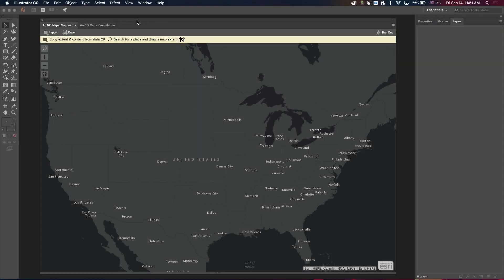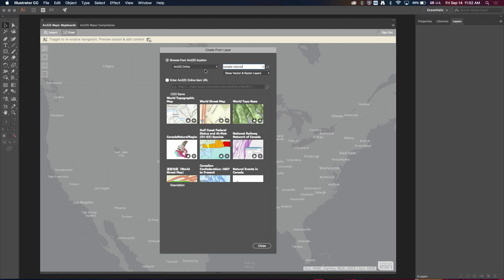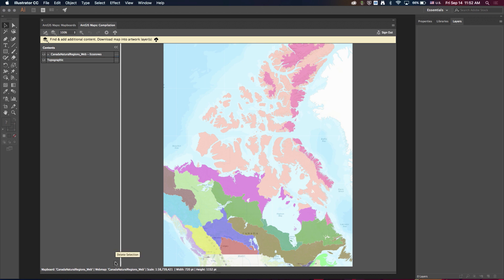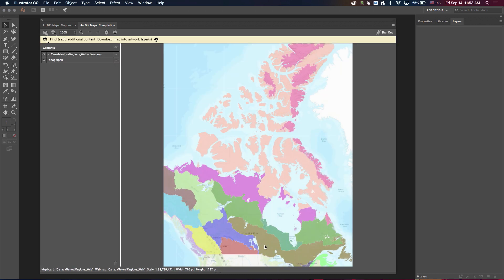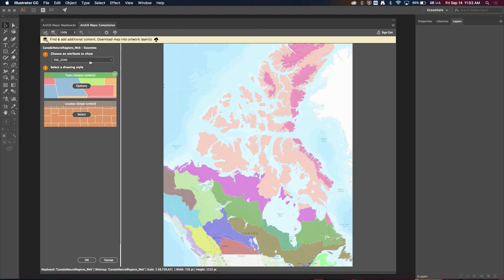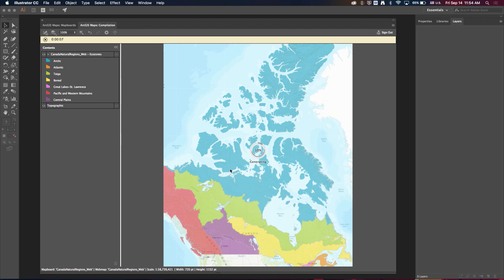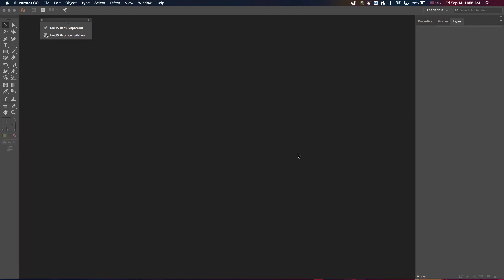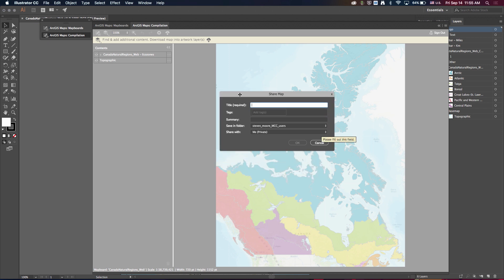What's New in ArcGIS Maps for Adobe Creative Cloud 1.3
Big updates have arrived in the 1.3 release of Esri's ArcGIS® Maps for Adobe® Creative Cloud® and we've highlighted some of those features in this video. Maps for Adobe Creative Cloud allows design and communications professionals access to data-driven maps directly inside Adobe Illustrator and Photoshop. Create beautiful maps that tell your story, visualize your data, and enhance creative projects using the tools you're familiar with.

Here are some of the exciting new features in Maps for Adobe Creative Cloud version 1.3:

- New ways of creating mapboard extents
- A new "add to favorites" button for your favorite content
- Ability to customize the coordinate system
- Undo and redo buttons
- Save and persist the state of the map in the Maps for Adobe extension
- Ability to save a map to ArcGIS Online

Follow ArcGIS Maps for Adobe Creative Cloud in these places for updates!